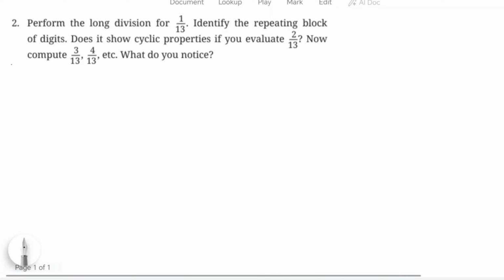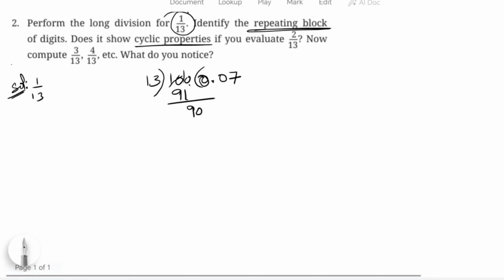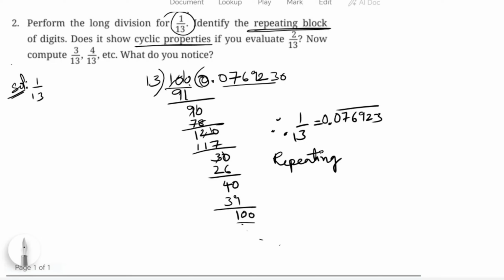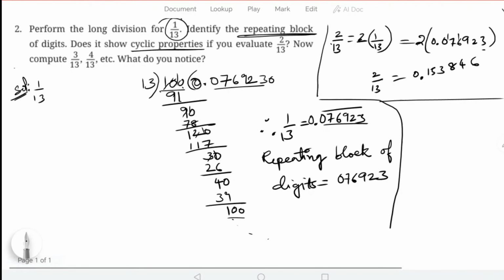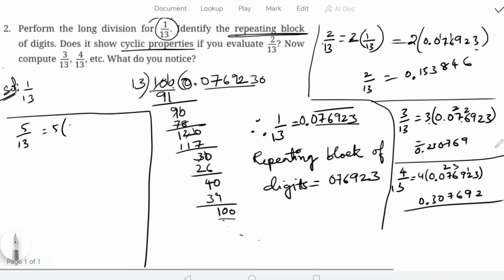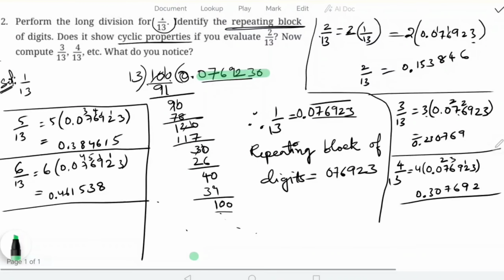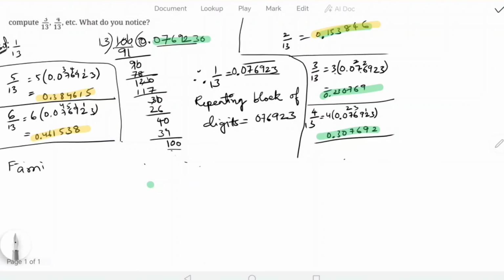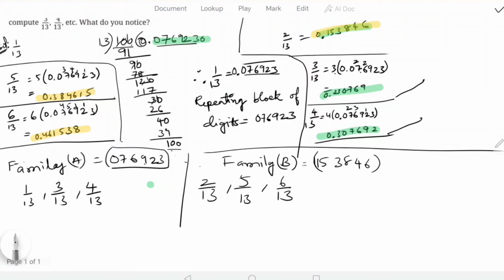Perform the long division for 1/13. Identify the repeating block of digits. Does it show cyclic pro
In this video, you'll learn how to solve Exercise 3.5 Question 2 from Ganita Manjari Grade 9 – Chapter 3: The World of Numbers.

📚 Topic Covered:

Long division of 1/13
Identifying the repeating block of digits
Understanding cyclic decimal patterns
Exploring the decimals of 3/13, 4/13, and other fractions
Step-by-step explanation suitable for exams

This lesson is explained in a simple and easy-to-understand manner, making it perfect for Grade 9 students preparing for school exams and competitive assessments.

Question:

Perform the long division for 1/13. Identify the repeating block of digits. Does it show cyclic properties if you compute 3/13, 4/13, etc.? What do you notice?